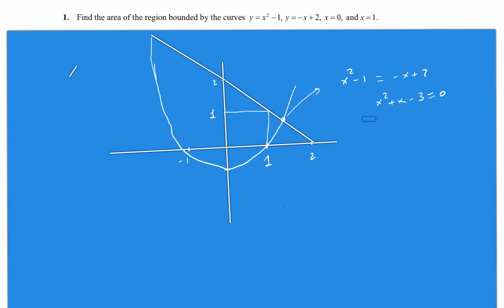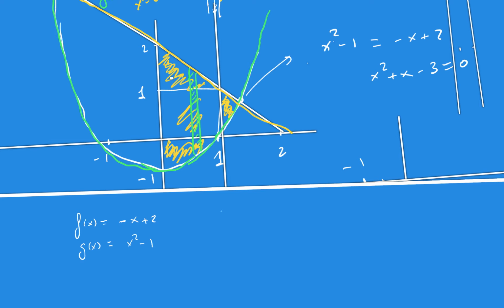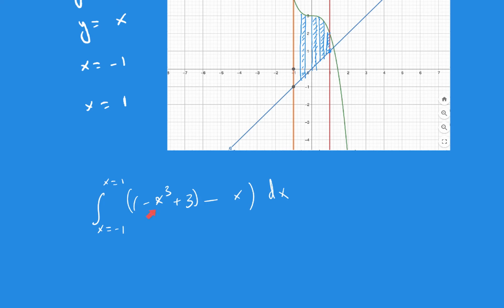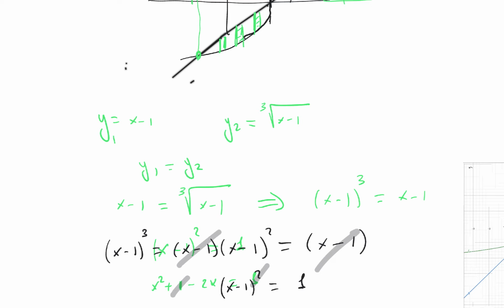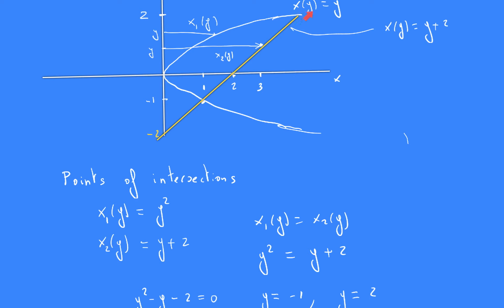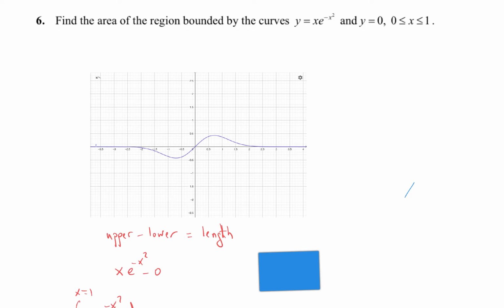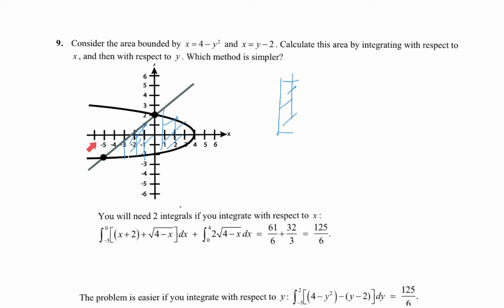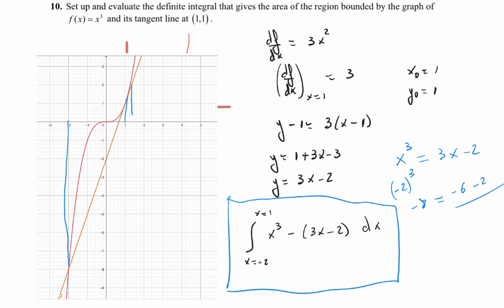lesson 29,Area of a Region between 2 Curves,Section 6.2 1